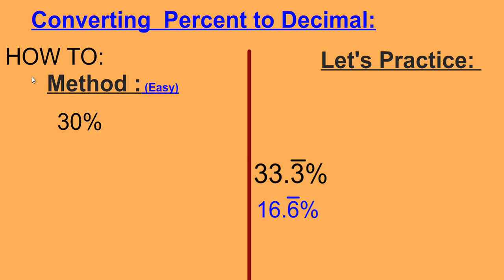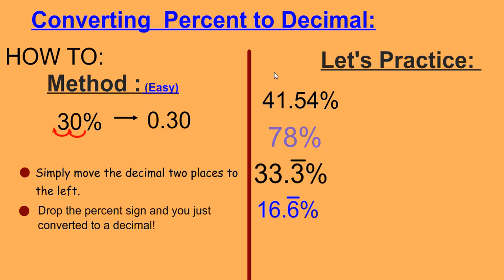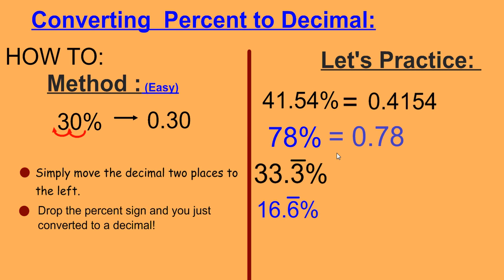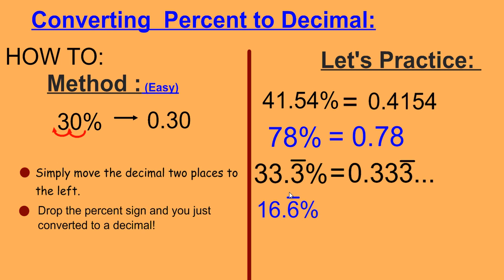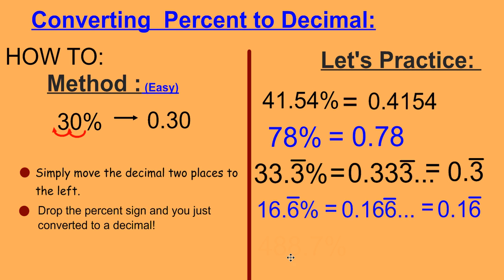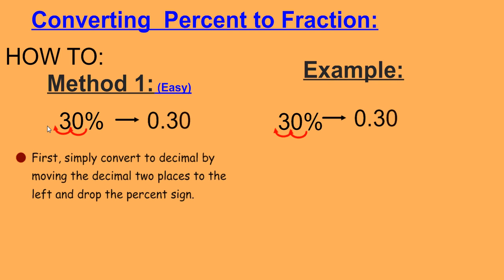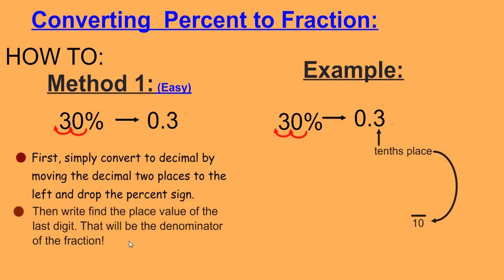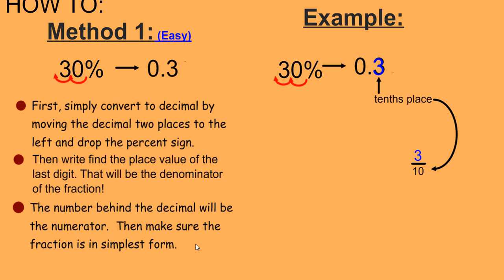Percent to Decimal & Fraction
Converting from a percent to a decimal and then to a fraction in simplest form.